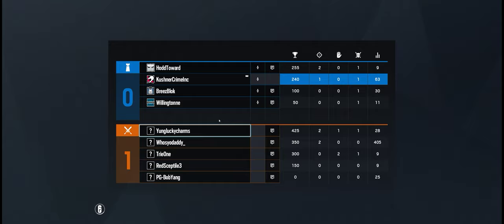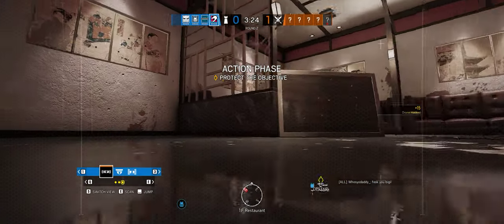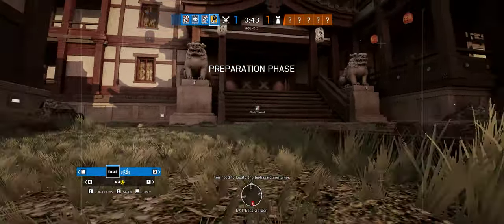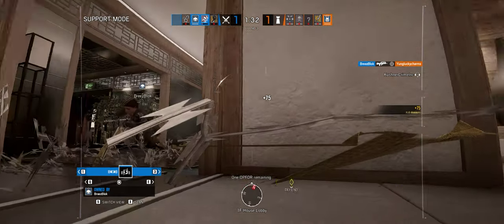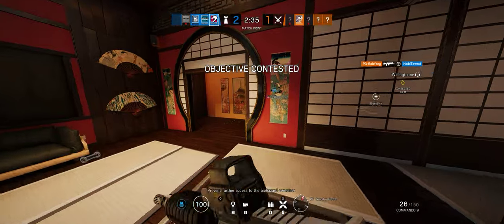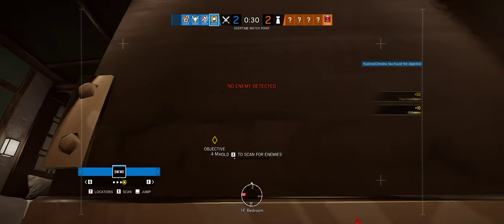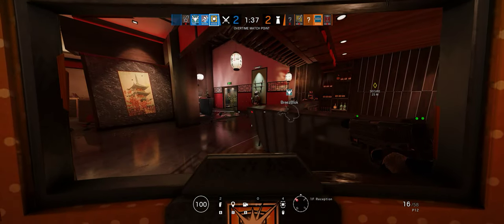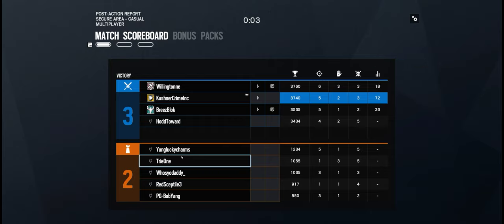Rainbow Six Siege + Part 3611 + Skyscraper TDM Secure + Burnt Horizon pcgaming crew